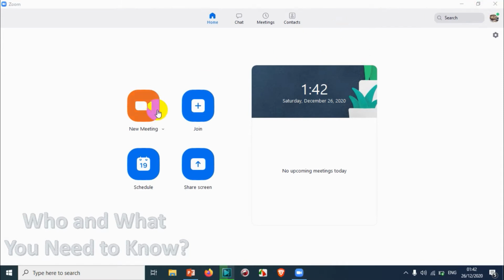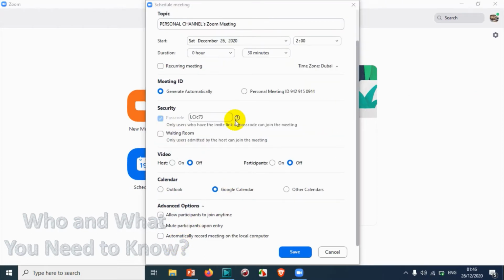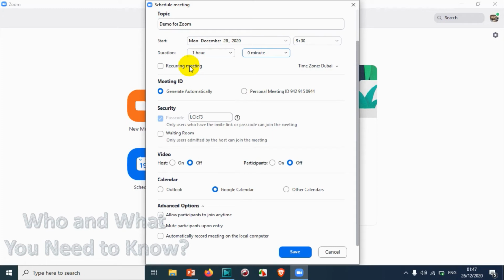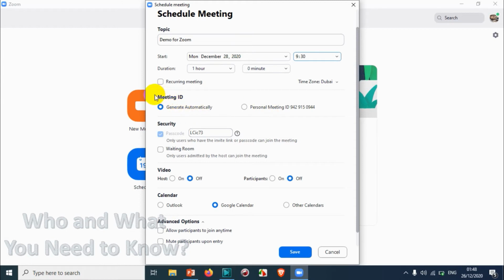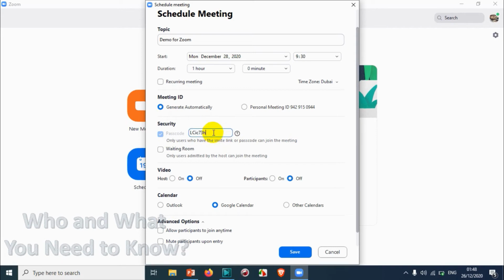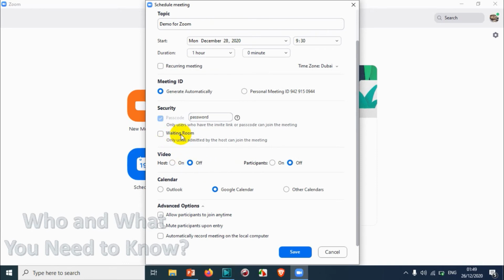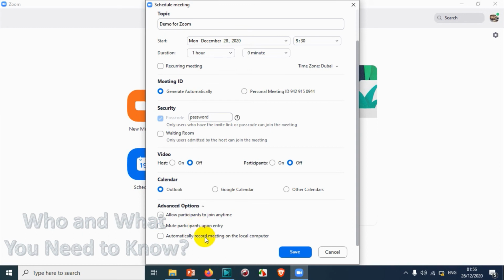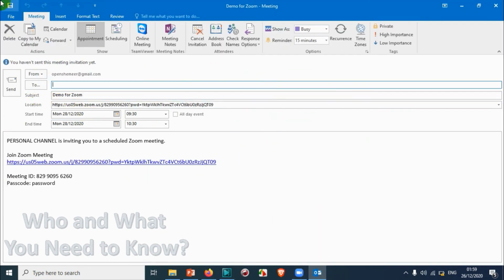How to Schedule Zoom Meeting? | Everything You Need to Know about Scheduling a Zoom Meeting?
Zoom is one of the best platform for conducting online meetings and webinars. So it is very important to know how to schedule a meeting on Zoom.

You can even schedule a meeting as free user even if there are some small limitations compared to the subscription plans.

How do I schedule a zoom meeting?

    Sign in to the Zoom web portal.
    Click Meetings, and click Schedule a Meeting.
    Select the meeting options. Note that some of these options might not be available if they were disabled and locked to the off position at the account or group level. Topic: Enter a topic or name for your meeting, follow this video for other options and Click Save to finish.

Can you schedule a zoom meeting in advance?
You can easily schedule Zoom meetings in advance on your computer or mobile device. On your desktop, you can choose to schedule a future event on the Zoom website or desktop app. You can also schedule meetings in the Zoom mobile app for iPhone and Android devices.

How do I send a zoom meeting invite?
How to immediately start a Zoom meeting and send an invite on your computer

    On the desktop app, click the same orange "New Meeting" option on the homepage. New meeting. ...
    Click "Manage Participants" at the bottom of the live call.
    Click "Invite Others." ...
    This will open a pop-up. ...
    You can also send an invitation via email.

How do I schedule a weekly Zoom meeting?
Web

    In the navigation menu, click Meetings.
    Click Schedule a Meeting .
    Below the Time Zone option, make sure the Recurring meeting option is checked.
    Edit the recurrence. ...
    If registration is required and the meeting is recurring, specify one of the following options: ...
    Click Save.

1. How to schedule a meeting on zoom desktop application?
2. How to schedule a zoom meeting in advance?
3. How to schedule a meeting and sync it with calendar?
4. How to invite people to join the meeting?
5. How to get the invitation link for zoom meeting?
6. How to make a meeting with waiting room?
7. How to let guests join meeting before the host starts the meeting?
8. How to create a zoom meeting in advance?
9. What are the options available while scheduling the meeting in Zoom?
10. How to generate a meeting link while scheduling a zoom meeting?
11. How to use personal meeting ID while scheduling a meeting?